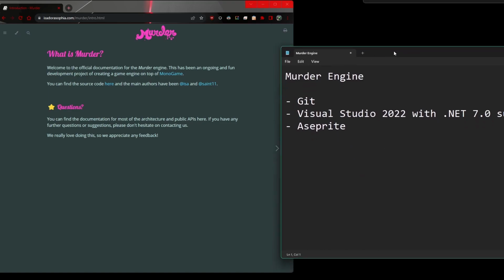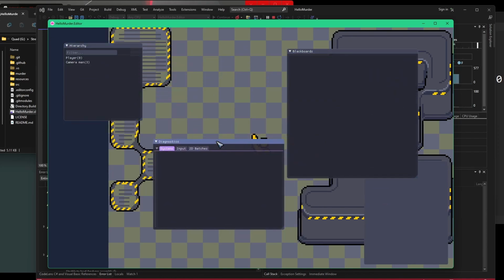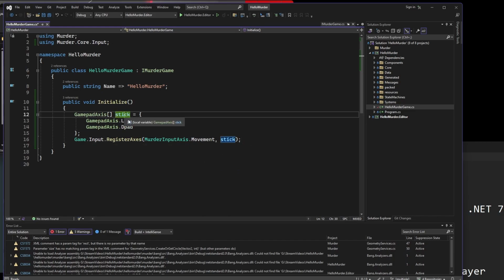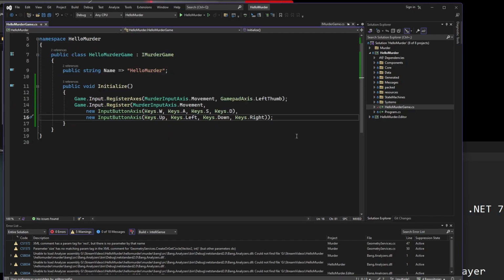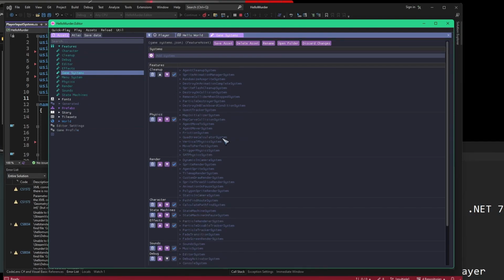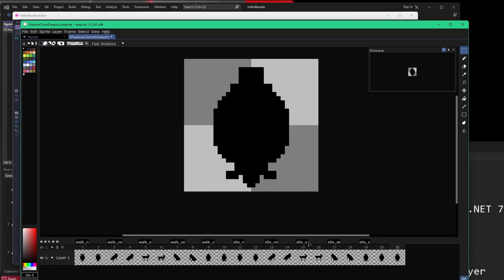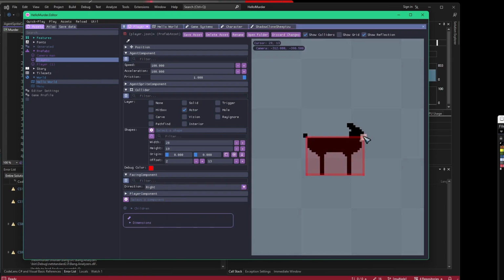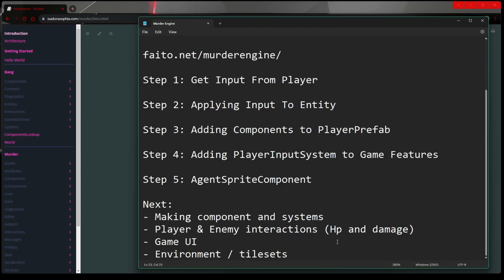Murder Engine Tutorial 1: Player Controlled Animated Sprites [Full Video]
Murder Engine is a pixel art ECS game engine built on top of MonoGame.
This tutorial assumes you have git and Visual Studio 2022 with .Net 7.0 support installed.

1. Downloading and getting started in the HelloMurder project
2. How to read player input from a input device (gamepad, keyboard, etc)
3. Use the agent systems to apply physics-driven movement
4. Import an aseprite character setup with directional animations and animation tags
5. Set up a component to play corresponding animations as a player moves the character
6. Modifying a collider for better visual results

Prefer a faster-paced, more concise version of this tutorial? Check out the short-form version of this video here:

Thanks to IsadoraSophia and Saint11, for their work on Murder,